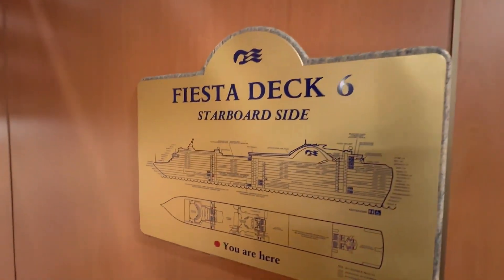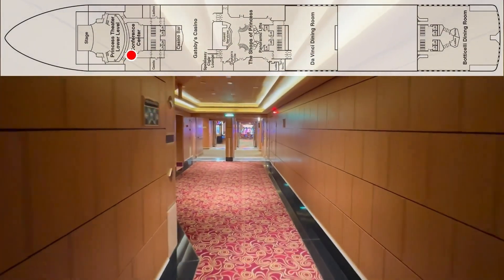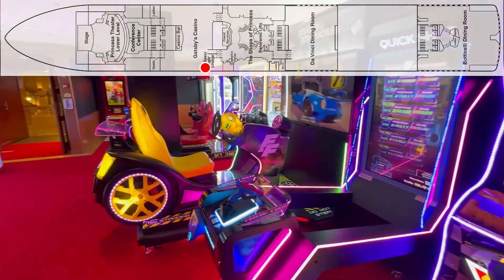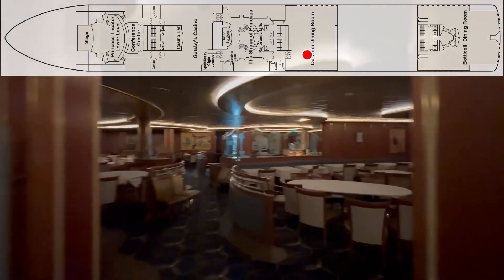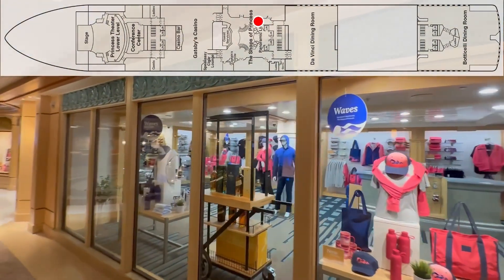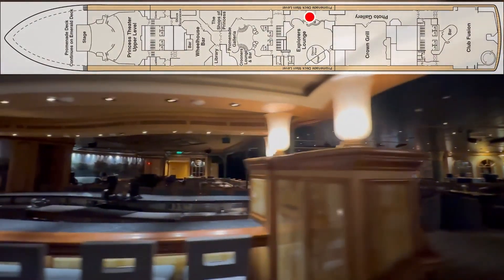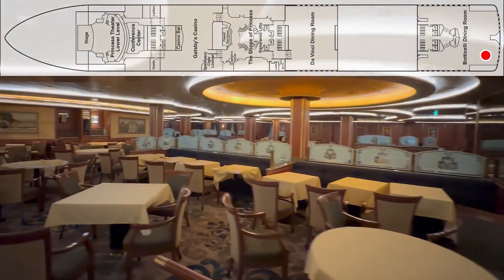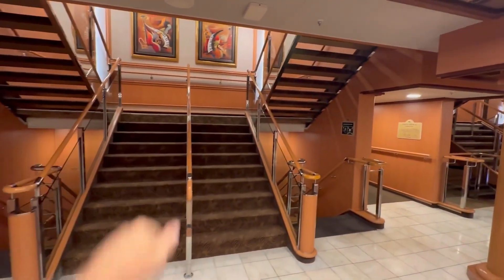Emerald Princess Public Deck 6 | Tall Man's Cruise Adventures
🛳️ Welcome aboard Tall Man's Cruise Adventures! Join us as we explore the exciting and luxurious Emerald Princess's Public Deck 6! In our latest video, we'll take you on an immersive tour of this vibrant deck, showcasing the incredible amenities and attractions that make it a highlight of your cruise experience.

Deck 6 of the Emerald Princess is designed to offer a mix of relaxation and entertainment, with plenty of spaces to enjoy. From elegant lounges and lively bars to stunning theaters and fantastic dining venues, there's something for everyone on this deck. 🍸🎭

Join us as we stroll through Deck 6, highlighting the best spots to unwind, savor delicious meals, and take part in the ship's lively activities. Whether you're enjoying a gourmet dinner, catching a live performance, or relaxing with a cocktail, Deck 6 promises an unforgettable experience for all cruisers. 🍽️🌟

So, grab your virtual boarding pass and join us on this exciting journey through the Emerald Princess's Public Deck 6. ⚓✨

⏰ Video Duration: 00:18:21